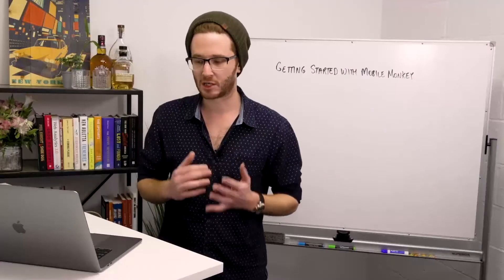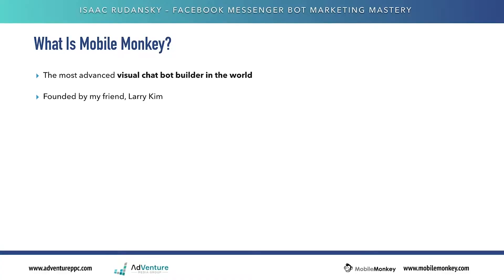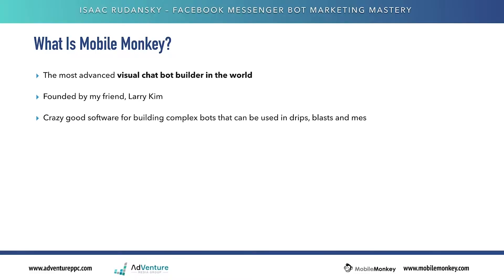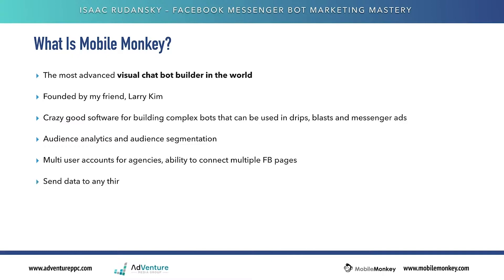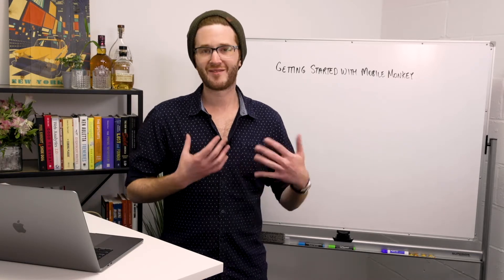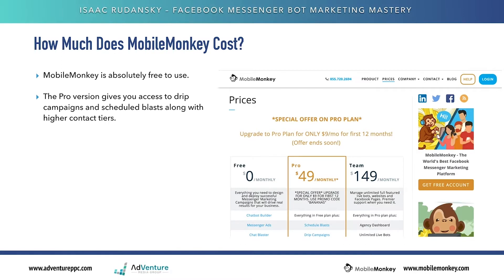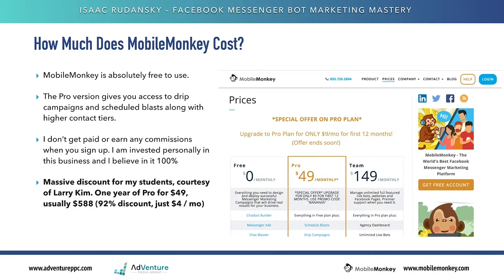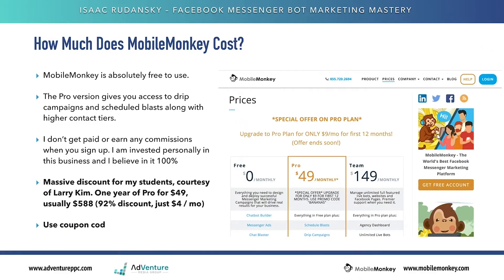DIY Chatbot | How To Build Your Own Bot Without Learning Code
Mobile Messenger marketing doesn’t have to involve learning complicated coding or having to understand the principles behind DeepMind technology if you use MobileMonkey’s DIY chatbot with the industry's easiest to use visual chatbot builder.

Get all the benefits of a sophisticated chatbot Messenger app without coding using MobileMonkey's DIY chatbot building platform. to get access to MobileMonkey chatbot app and the best chatbot marketing tutorial.

Course leader Isaac Rudansky will walk you through how to build a chatbot for your business quickly and easily. You’ll be sending chat blasts like a pro in now time.